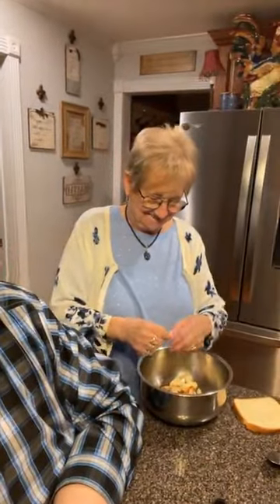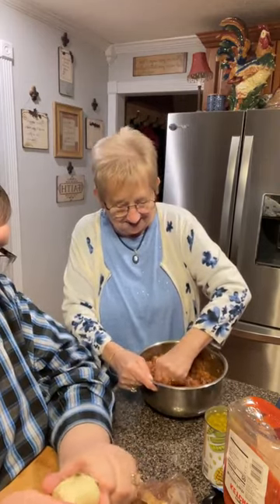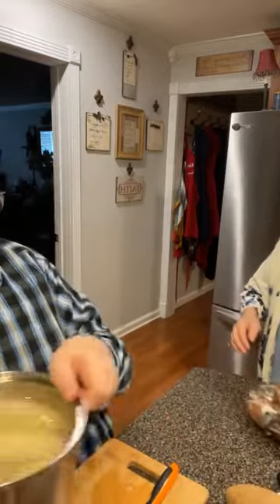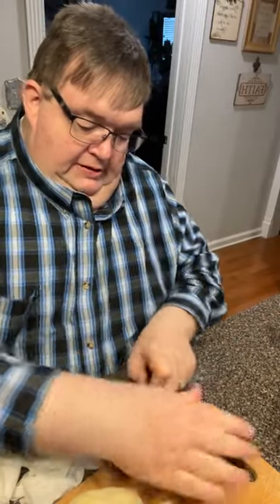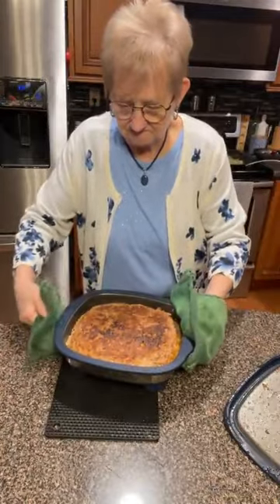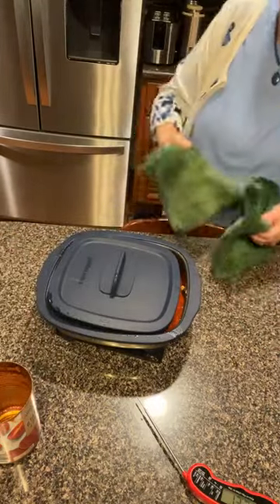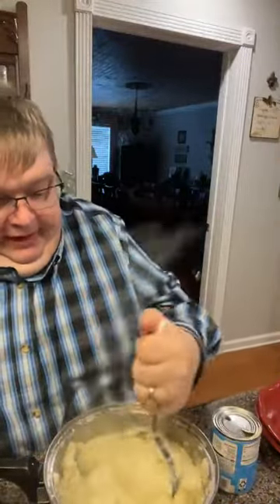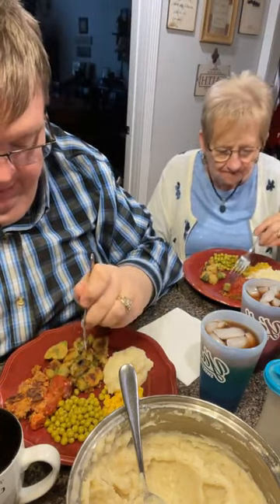Southern Sunday Lunch … Momma’s Meatloaf 😃👍🏻 it’s delicious y’all!